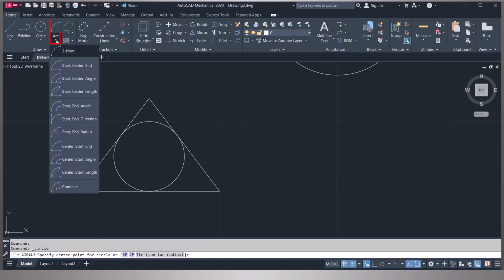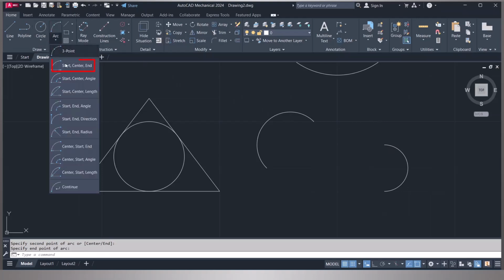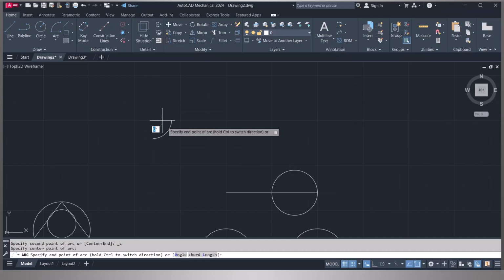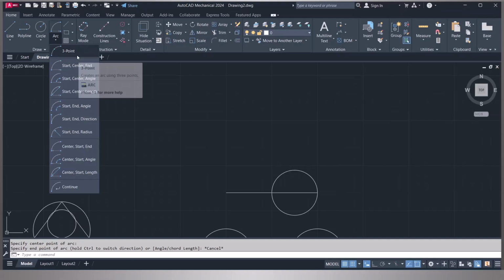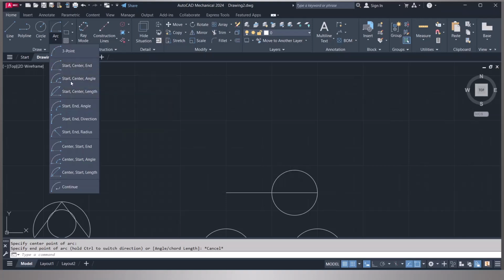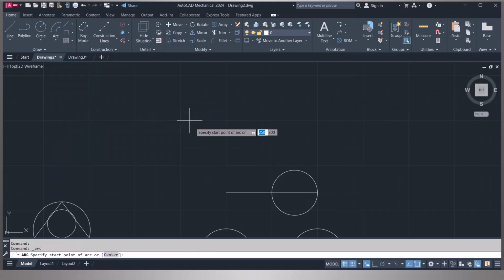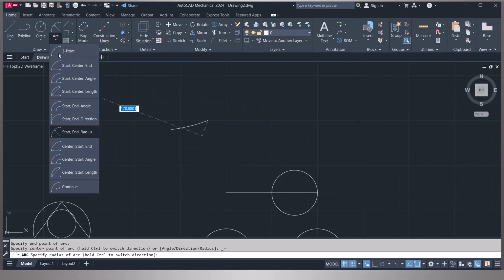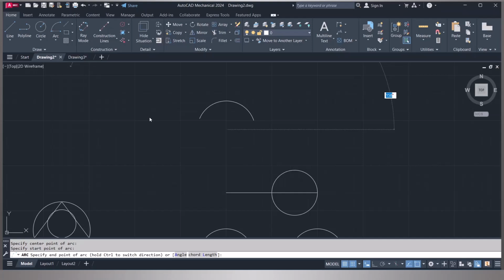12 Arcs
In this tutorial, we explore the different methods for creating arcs and how to use them effectively in mechanical design.